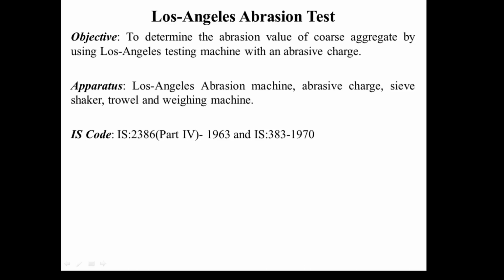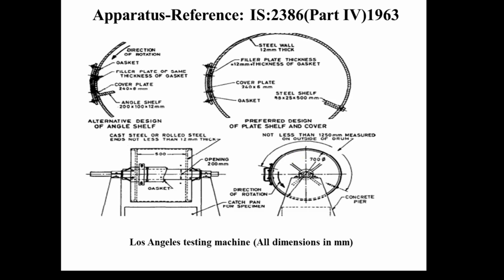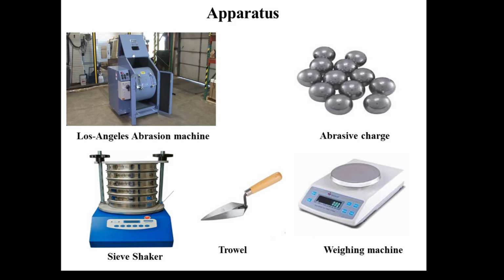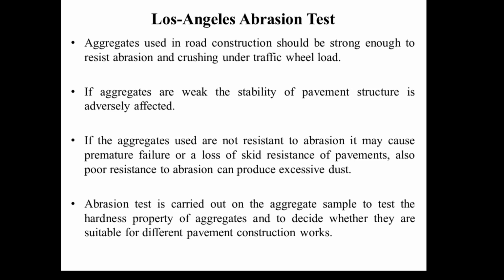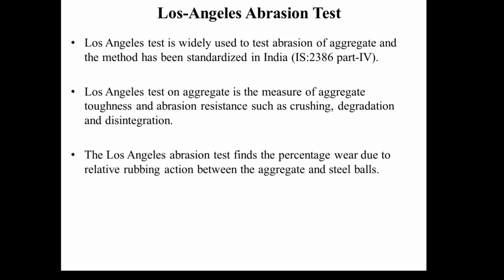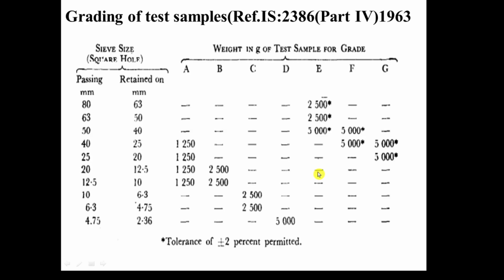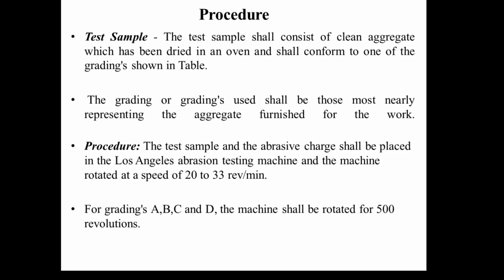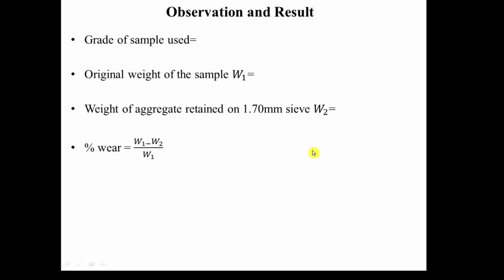Los Angeles Abrasion test